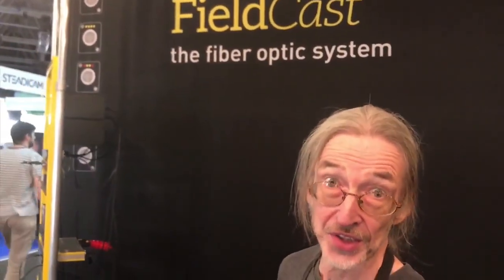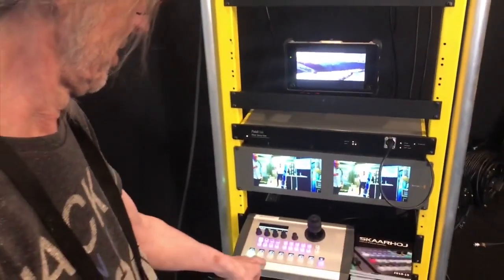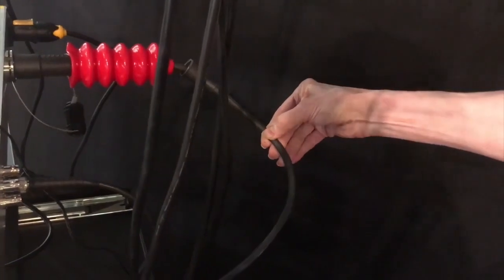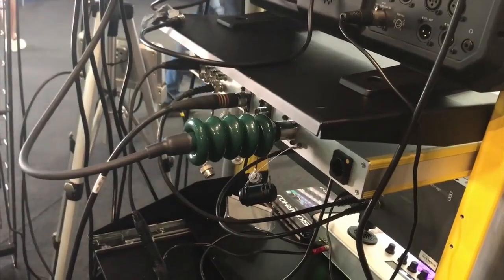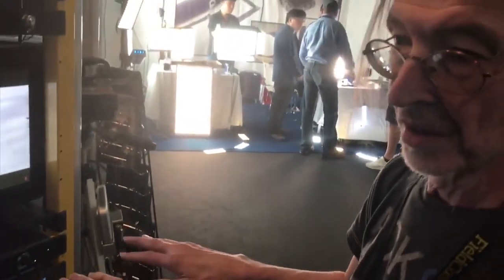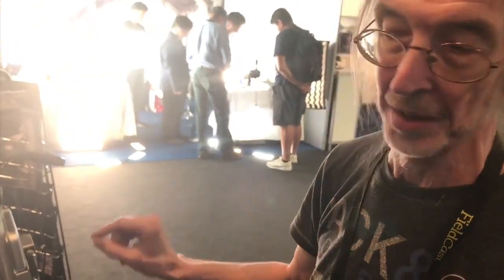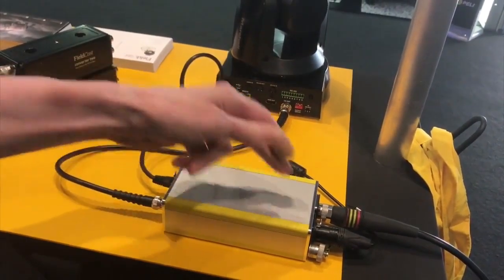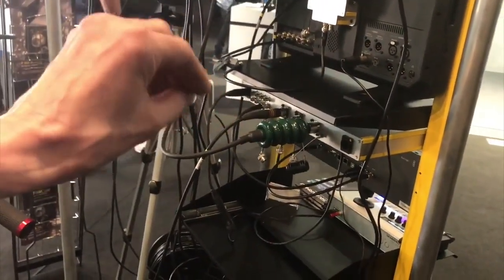FieldCast Fiber Node System: a fiber optic system for PTZ cameras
For PTZ-cameras with 3G SDI output and ethernet control, FieldCast develops smart fiber optic solutions to run video data, control data and DC power over just one FieldCast hybrid cable per camera, so you can go longer distances without limitations.
These solutions simply act as an ethernet network, so you can use any ethernet based combination of PTZ controller and camera! In this video we show you an extended, fully powered solution that enables you to control up to four cameras from any strategic position in the field, with only one SMPTE cable connecting a local node station to a remote base station in your OB Van.

Watch the diagram at the end of the video on how it all connects.

In this video you will see:
- FieldCast Fiber Node System One.
- Two SKAARHOJ PTZ Pro controllers.
- and a Marshall CV620 PTZ camera.